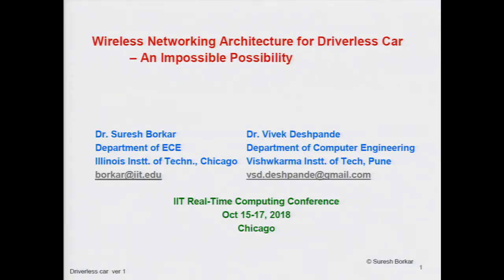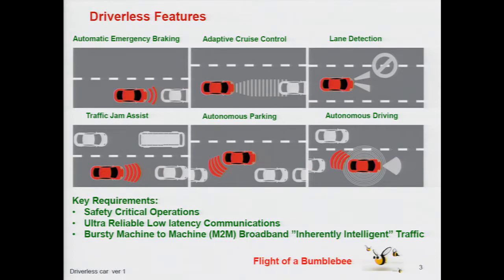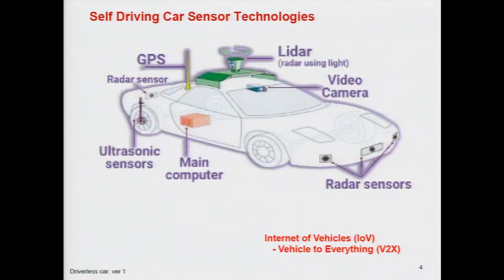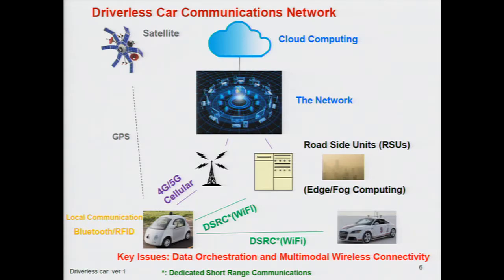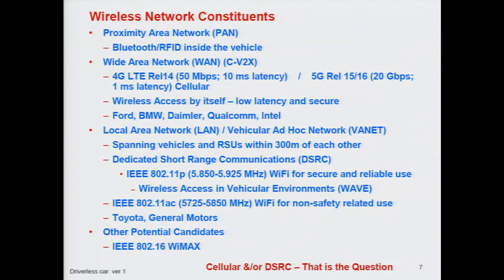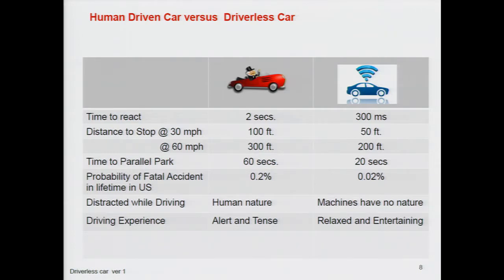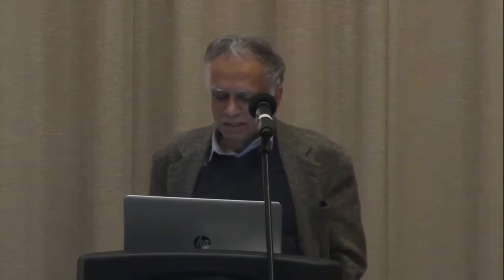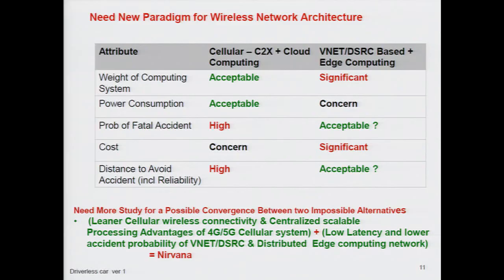Wireless Networking Architecture for Driverless Car – An Impossible Possibility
Driverless car is a super computer on wheels forming the Internet of Vehicles to Everything (V2X). It needs unparalleled reliability along with critical and massive communication capabilities within itself, with other vehicles in its neighborhood, with the roadside infrastructure (fog computing), with the centralized cloud computing system, and with the satellite network for GPS requirements. One car is expected to create four Terabytes of data per day requiring processing and transmission by different entities, from the on-board computer to cloud computing platform. This presentation identifies the possible wireless network constituents including the Proximity Area network (PAN)within the vehicle, mesh networking with neighboring vehicles, Local Area networking (LAN) with the roadside infrastructure, and Cellular networking with the cloud computing platform. The profound challenges in application of technologies including RFID, WiFi, and 5G Cellular technologies and their interworking are discussed. The very high frequency operation for the highly dense 5G system and possible issues and challenges associated with it are highlighted. The preliminary analysis of fundamentally two distinct architectures – one relying almost exclusively on very high bandwidth PAN network and local extreme edge computing and the other on high performance cellular access based cloud computing – indicates that there will likely be a shortfall and tradeoffs will be needed in terms of cost / performance / reliability and probability of accidents for the two architectures.

Dr. Suresh Borkar and Dr. Vivek Deshpande - Speaker